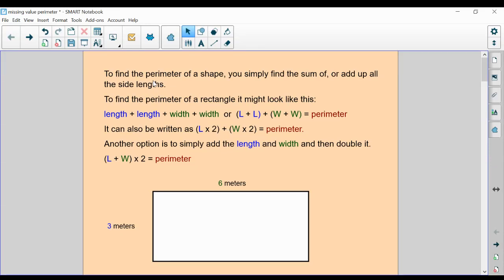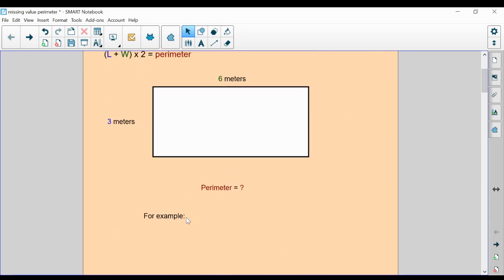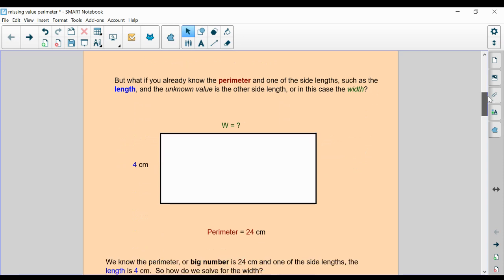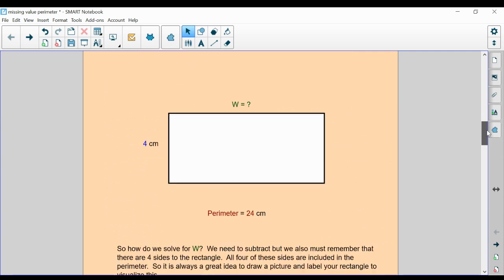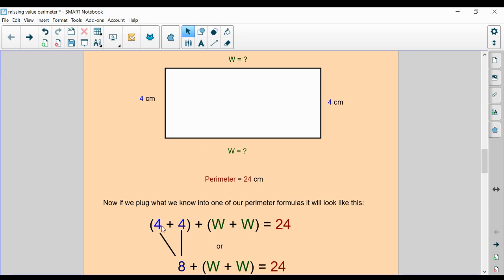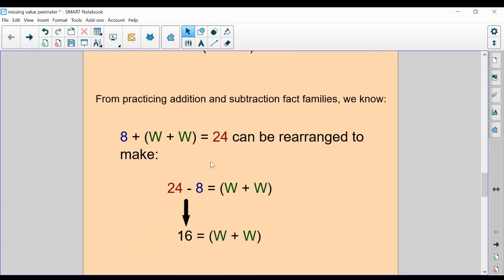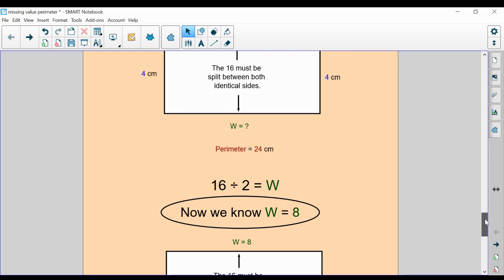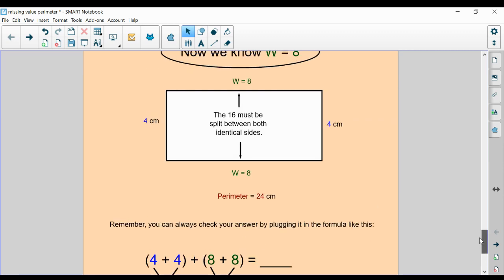Find a missing side length on a rectangle when perimeter and the other side is known.